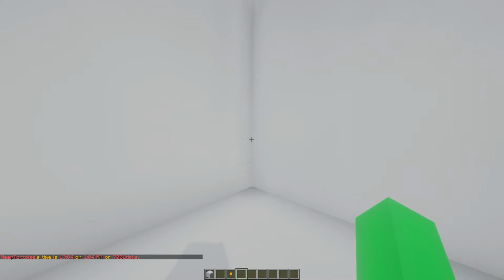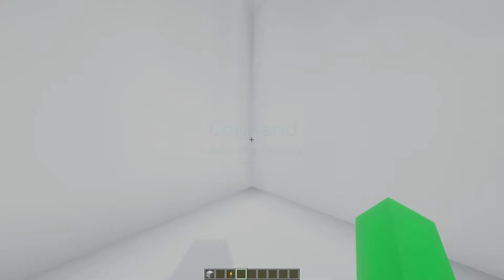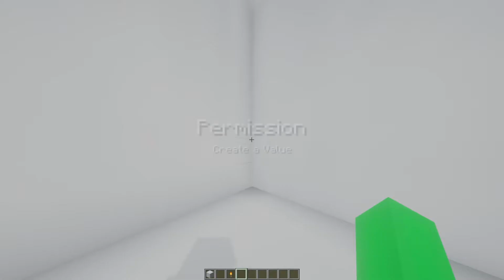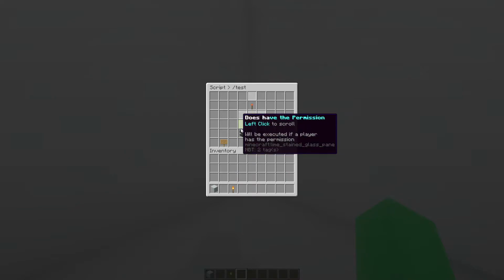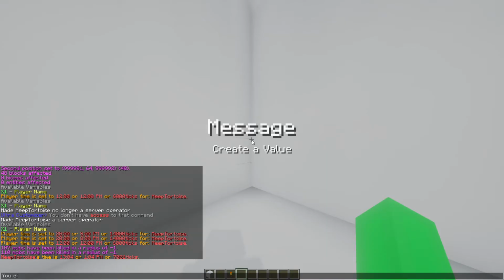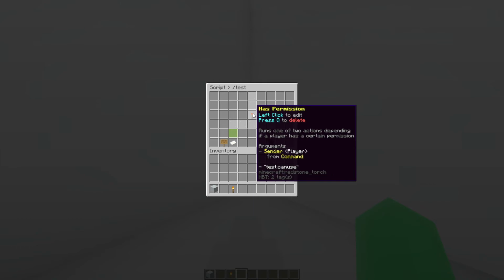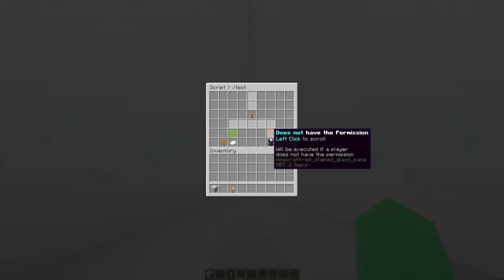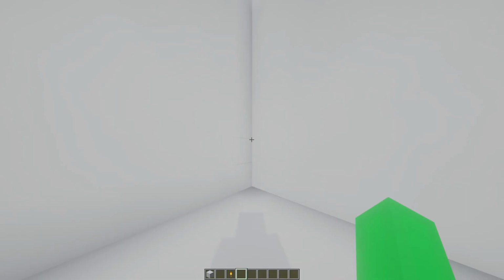One Time Use Commands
Learn how to make commands which players can only execute once!
Notes:
Instead of removePlayerPermission, you are going to want to addPlayerPermission -(permission) to negate the perm form the group.